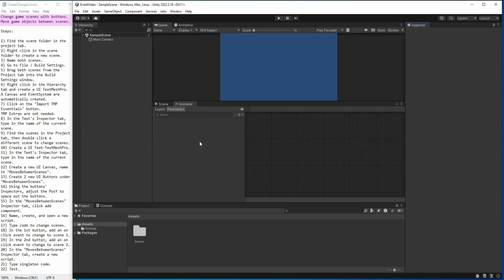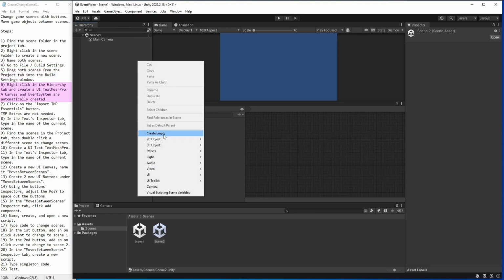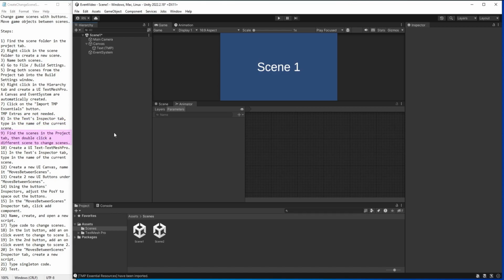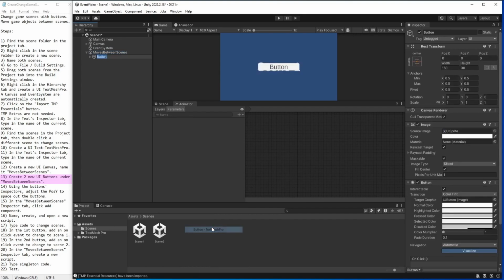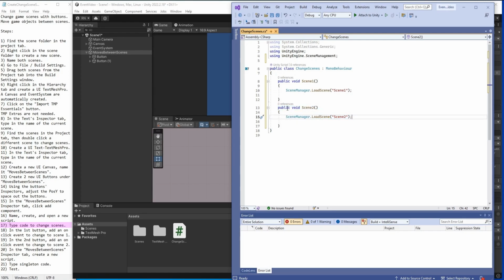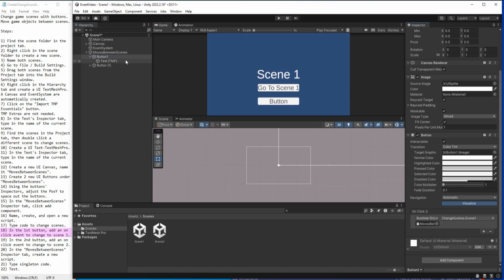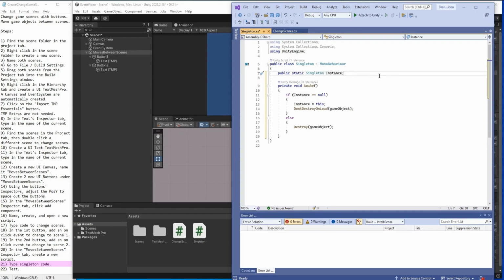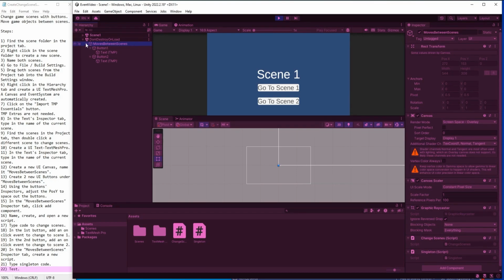How to move objects between scenes in Unity.